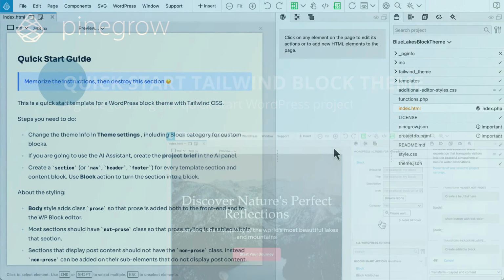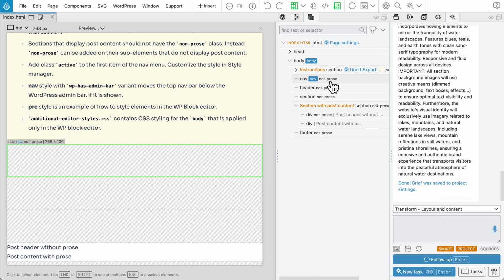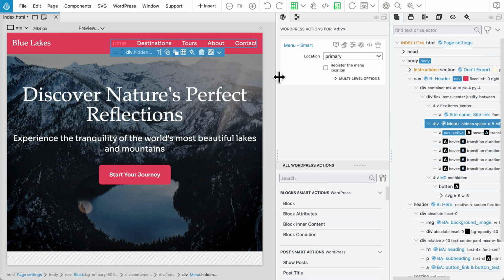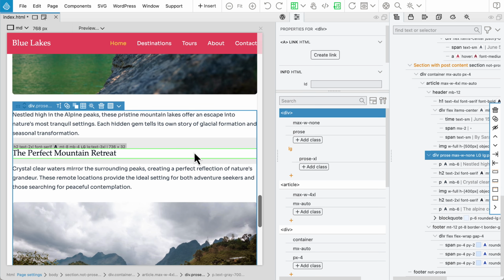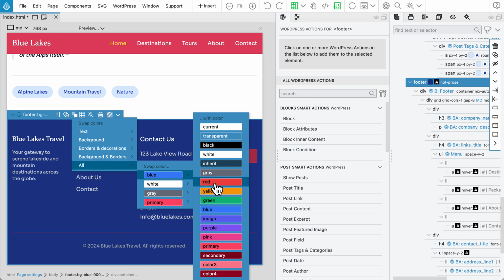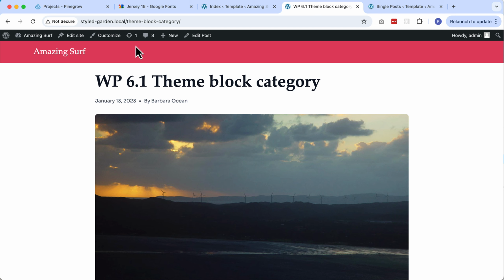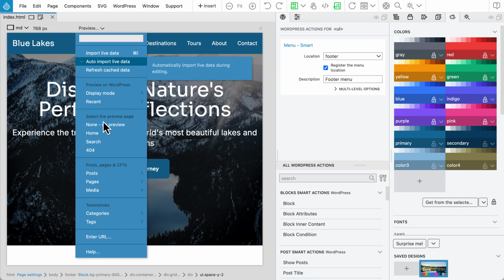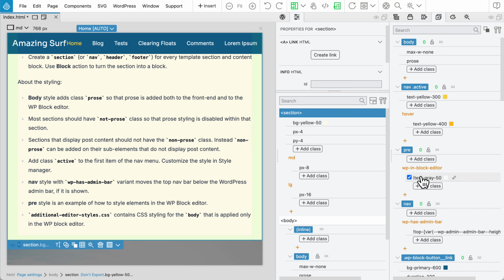How to use the quick start Tailwind Block Theme template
In this comprehensive video tutorial, we explore how to efficiently utilize a quick starter project for building a Tailwind CSS-based WordPress blog theme. The presenter walks viewers through the setup process, from copying the starter theme to configuring team settings, creating blocks, and styling the various components using Tailwind. Throughout the video, you’ll learn valuable tips for optimizing your WordPress theme design, including how to use Pinegrow’s AI Assistant for generating custom blocks and leveraging Tailwind for responsive design. This step-by-step guide is perfect for WordPress developers looking to enhance their skills and streamline their workflow with Tailwind CSS.

Chapters:

- 00:00 - Introduction to the Starter Project
  Overview of the tutorial and what will be covered.

- 00:15 - Setting Up the Theme
  Copying the starter theme and configuring team settings (name and export folder).

- 01:52 - Defining Block Editor Styles
  Overview of the block editor stylesheets and default block categories.

- 02:32 - Project Structure Overview
  Understanding the project structure, including index.html and block definitions.

- 03:57 - Creating Blocks in the Header
  Starting to create blocks, including a hero section.

- 05:18 - Implementing Tailwind for Typography
  Discussing how Tailwind Pro's typography plugin is applied.

- 06:48 - Using AI Assistant for Block Creation
  Utilizing the AI Assistant for automatic block generation.

- 10:01 - Adding Navigation Block
  Creating a navigation block and styling it.

- 12:22 - Recent Blog Posts Section
  Creating a section for recent blog posts with styled cards.

- 16:16 - Creating a Single Post Template
  Building a single post display and adjusting styles.

- 20:19 - Exporting the Theme
  Exporting the theme and adding it to WordPress.

- 22:54 - Finalizing the WordPress Site
  Activating blocks in the WordPress template and resolving display issues.

- 25:00 - Customizing Site Appearance
  Changing theme colors and images to fit the design concept.

- 27:40 - Using Live Data for Previewing
  Integrating live data from WordPress for accurate previews in Pinegrow.

- 30:28 - Conclusion and Additional Notes
  Wrap-up of the tutorial and an overview of additional editor styles.